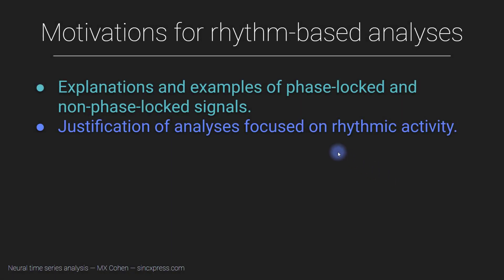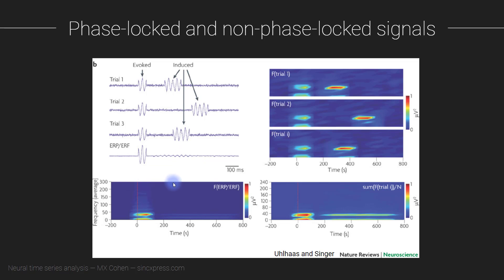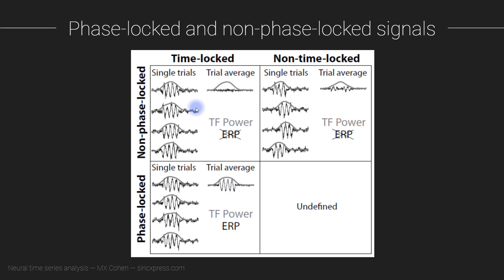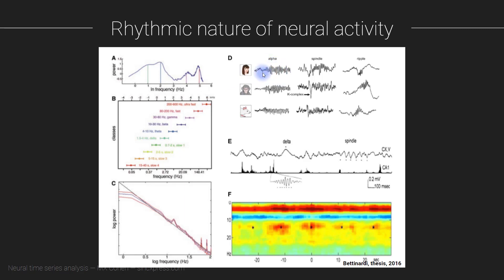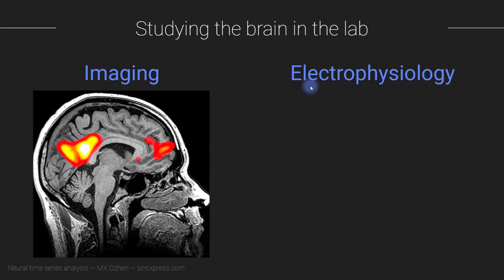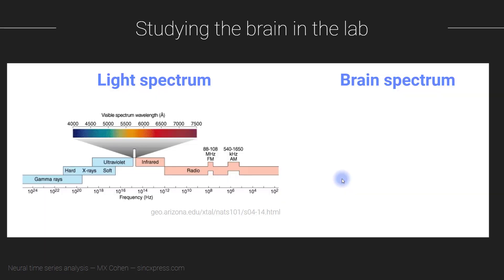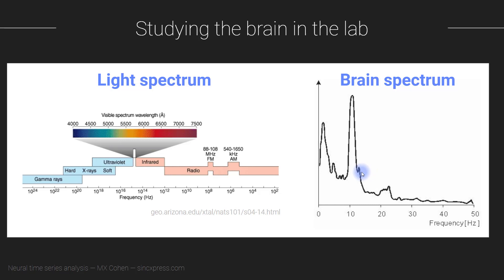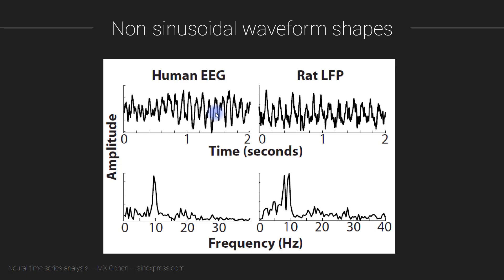Motivations for rhythm-based analyses